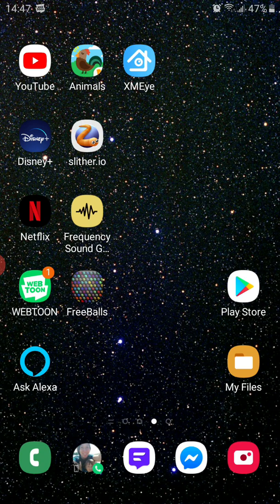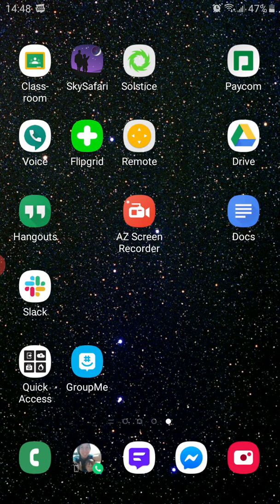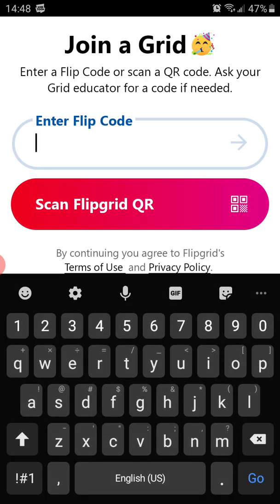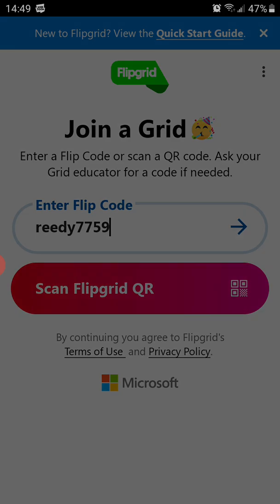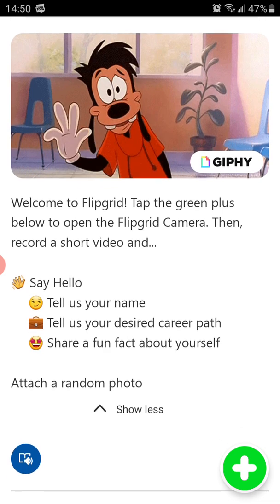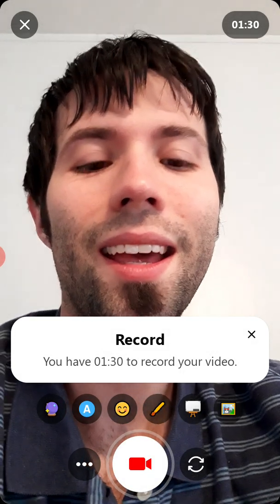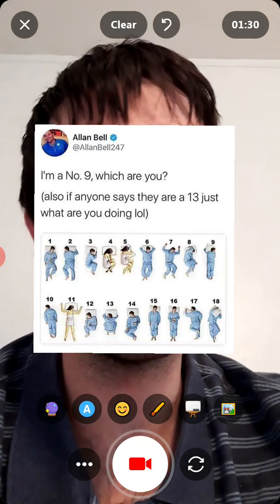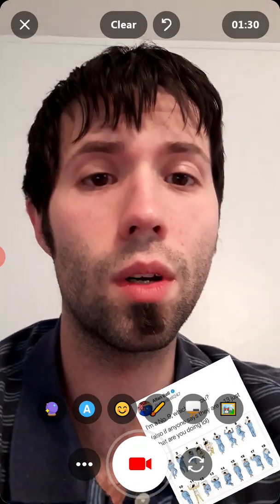Using the Flipgrid App (19x5)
Watch this video for how to use the Flipgrid app, and have fun!